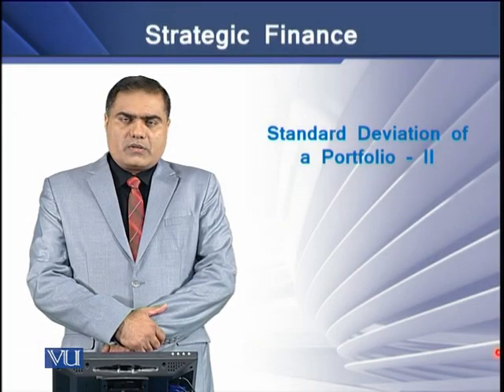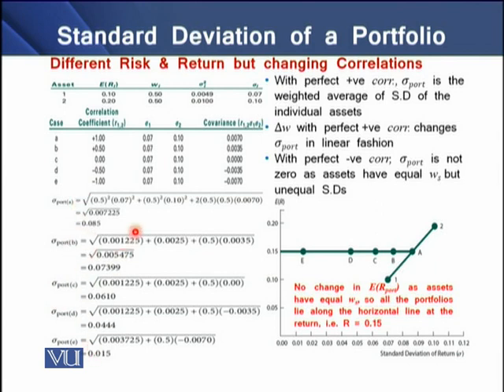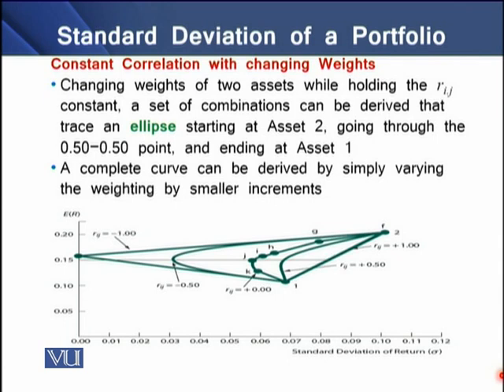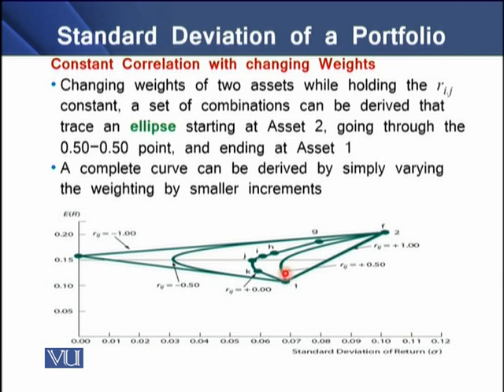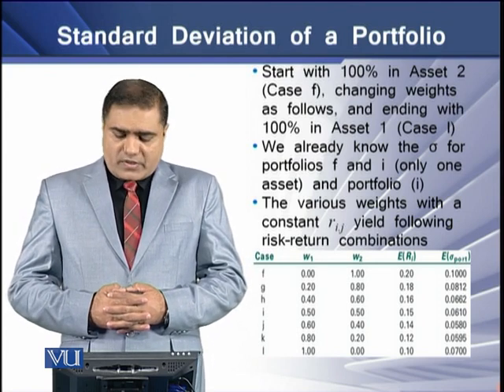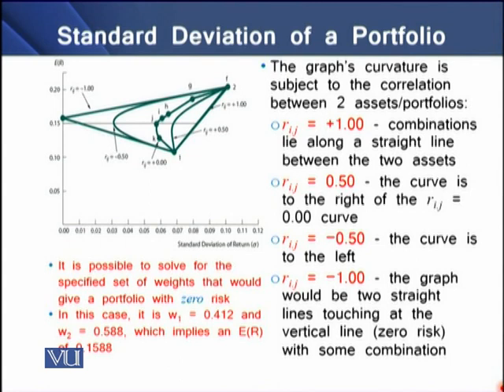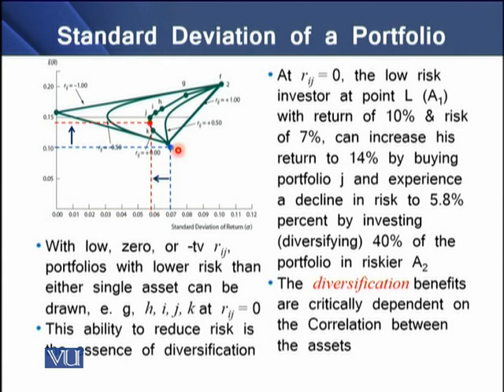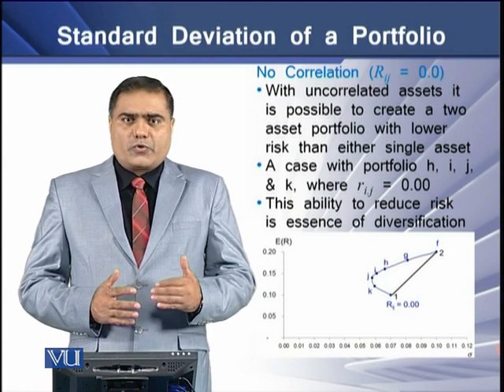Standard Deviation of a Portfolio - II | Strategic Finance | FIN703_Topic085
Topic-085 Standard Deviation of a Portfolio - II